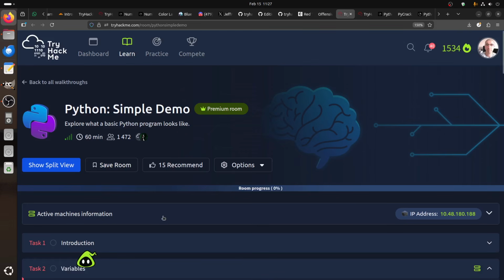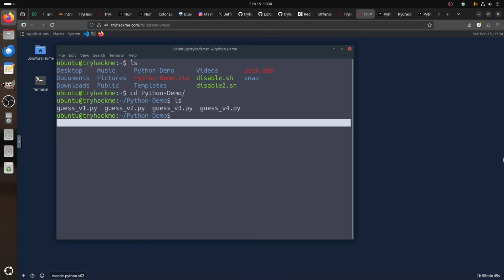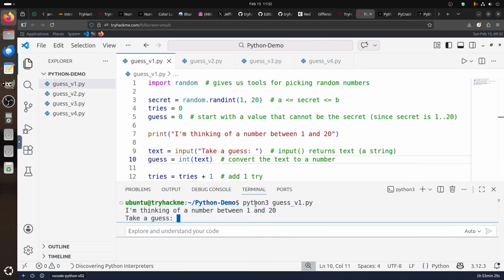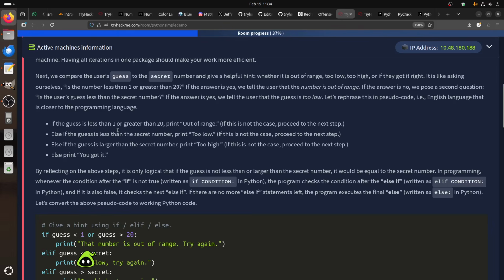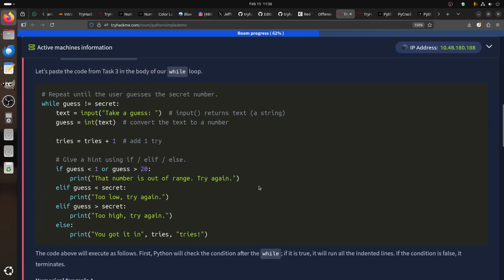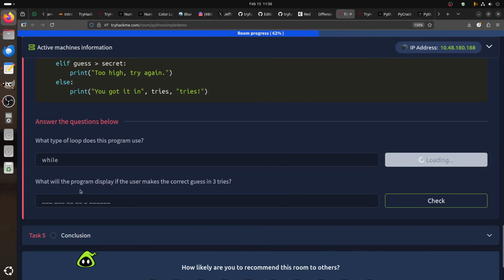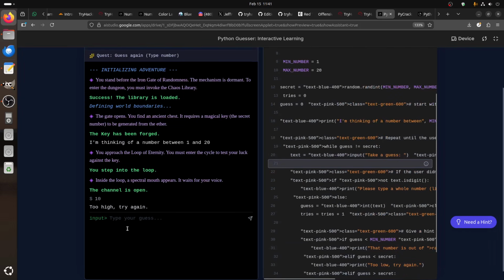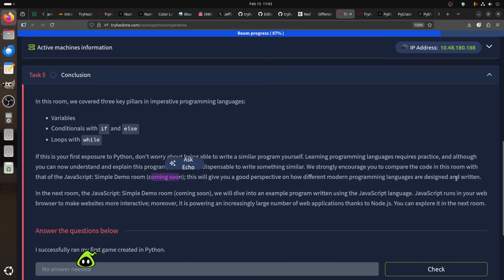TryHackMe Python: Simple Demo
🐱 Explore what a basic Python program looks like.

🐱 Learning Objectives 🐱

    🐧Learn about Python variables
    🐧Understand how conditional statements are used
    🐧See iteration (loop) in action

🐱 Room Tasks: 🐱

🌸 Task 2: Variables
 - What is the name of the function we used to display text on the screen?
 - What is the name of the function that we used to convert user input to an integer?

🐛 Task 3: Conditional Statements
 - How does Python write “else if”?
 - What will the program display if the user’s input is 50?

🐝 Task 4: Iterations
 - What type of loop does this program use?
 - What will the program display if the user makes the correct guess in 3 tries?